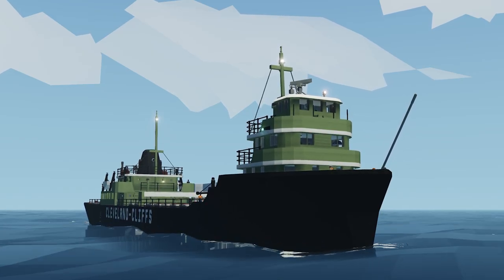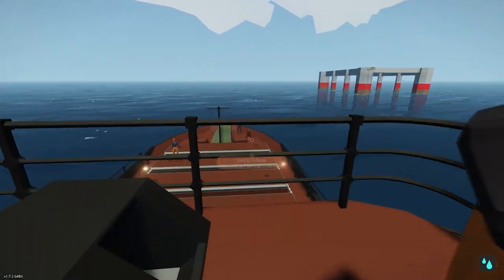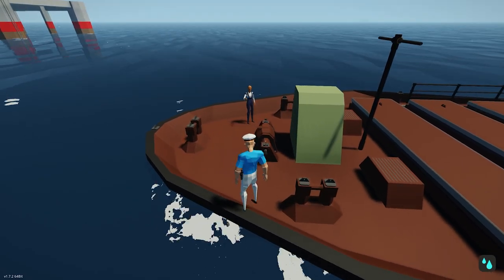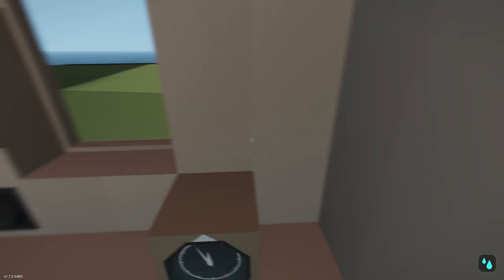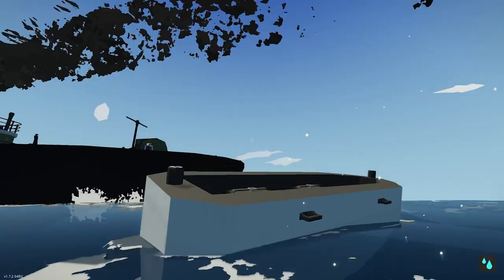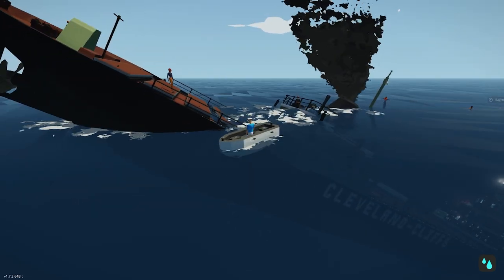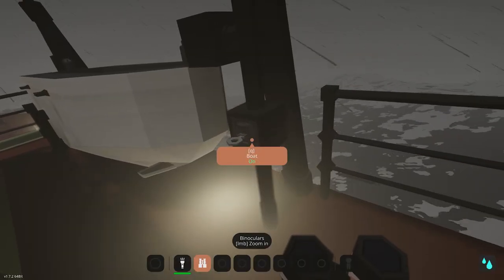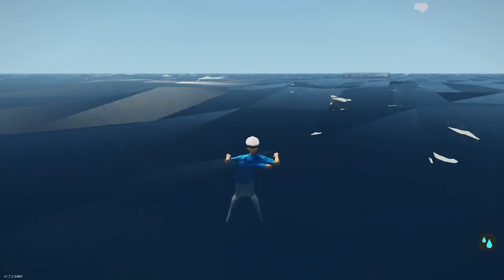KRAKEN ATTACKS SHIP! | Stormworks: Build and Rescue | Multiplayer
In todays video Railroad,preserver and I return to Stormworks to check out a ship called SS Cliffs Victory and end up getting attacked by the Kraken!